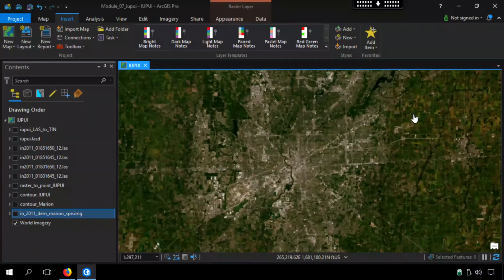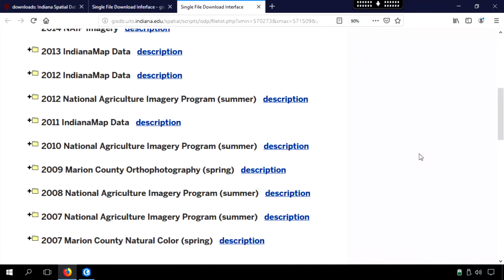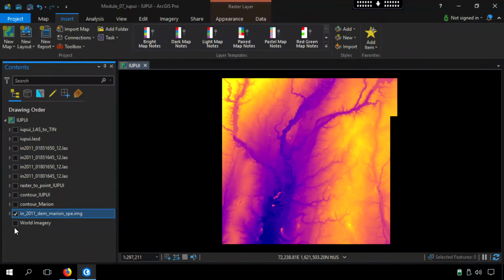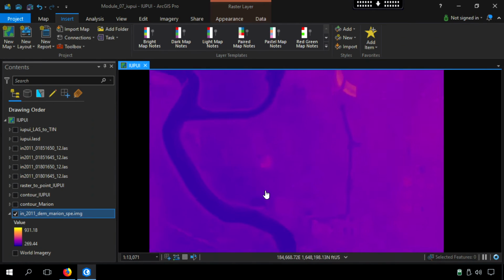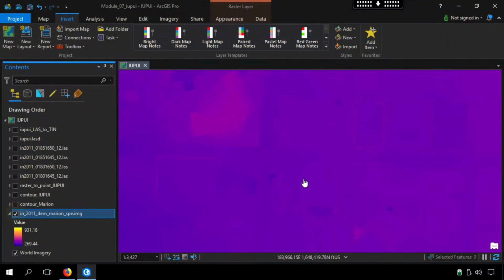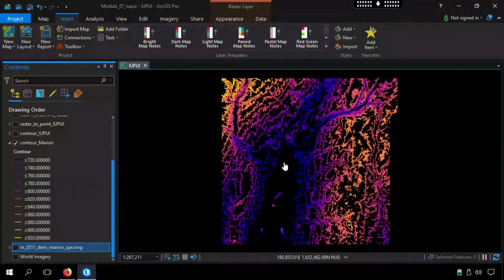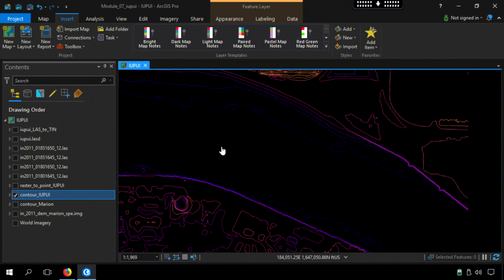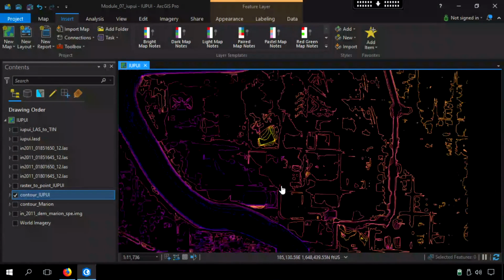Video 7.6 (Representing IUPUI's Surface - Part 1)